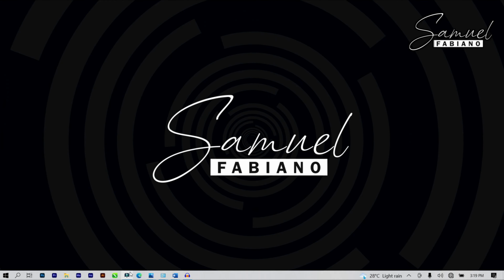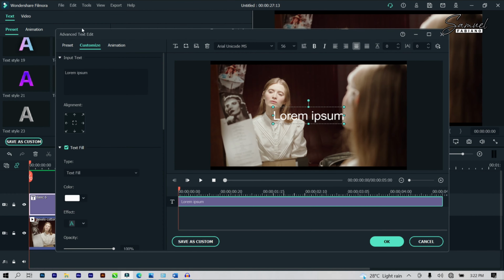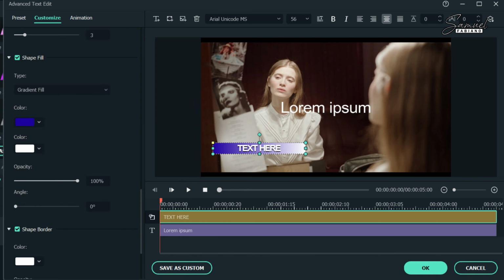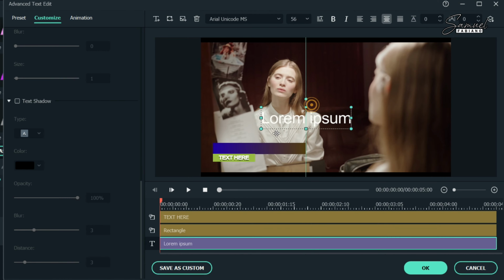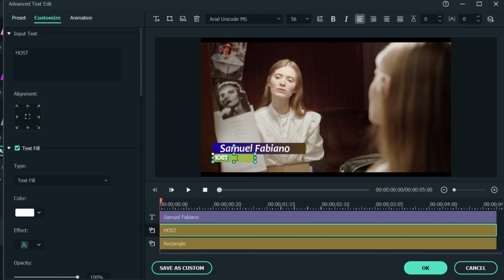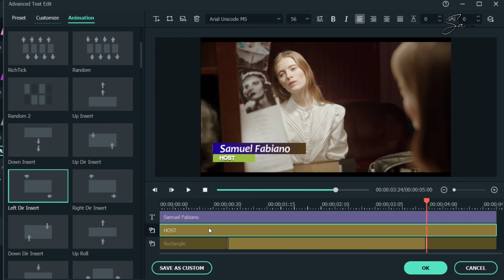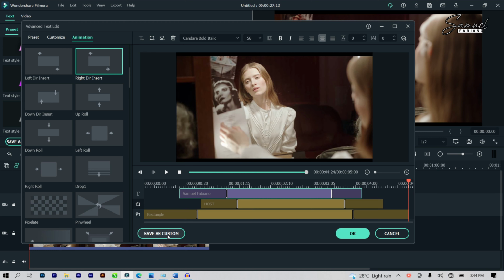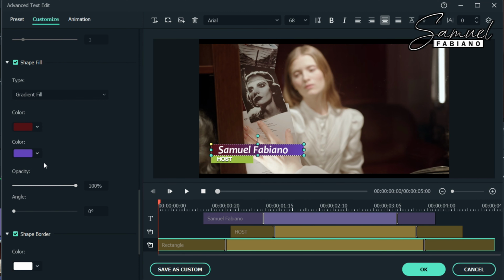Create a Creative Custom Lowerthird in Filmora || VIdeo Editing Tutorials